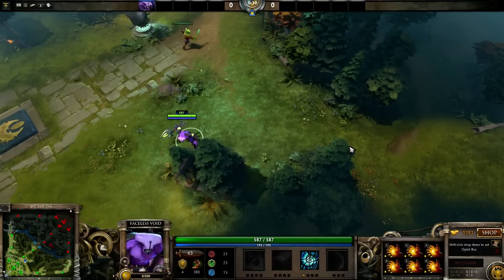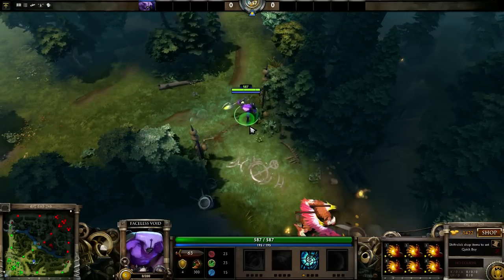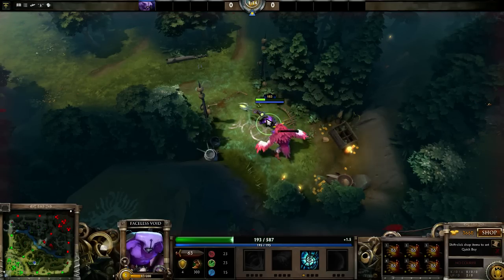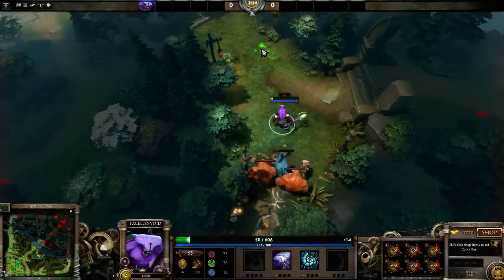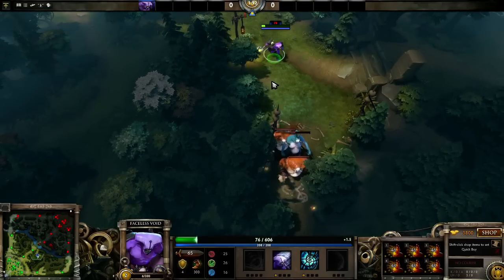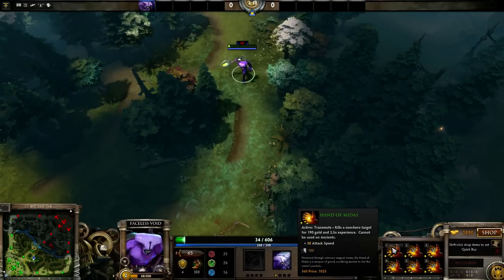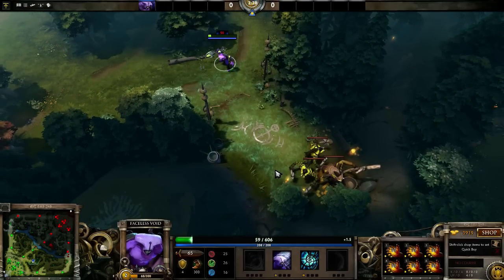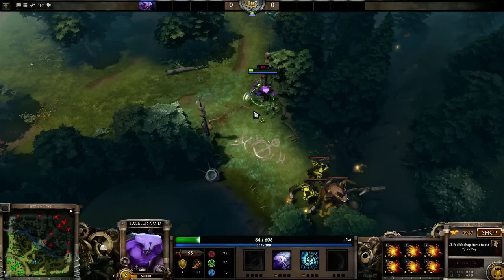Dota 2 Mechanics Faceless Void with Hand of Midas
Basically if you can use more than one hand of midas in your inventory and how fast Void attacks

@genocast - Twitter